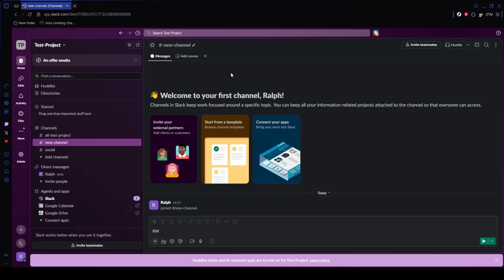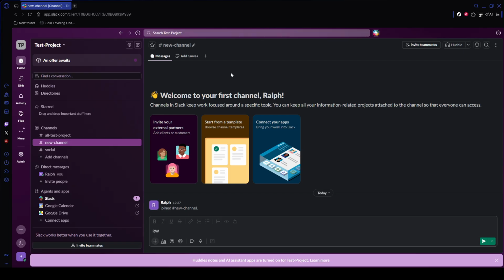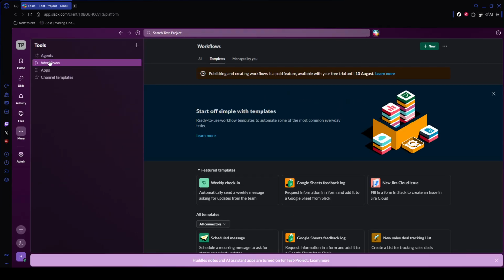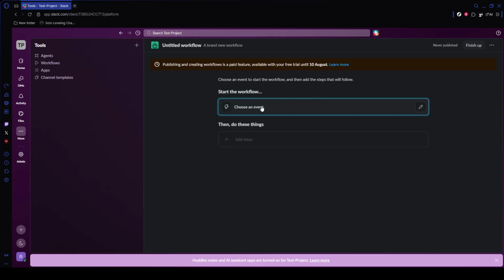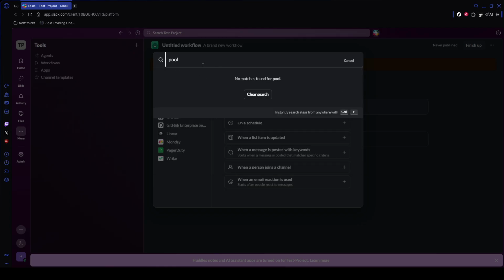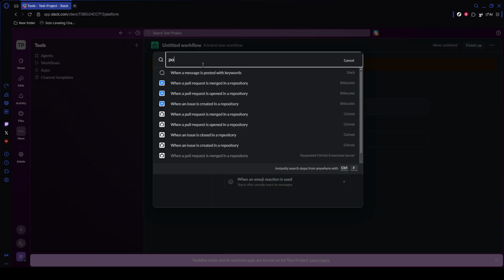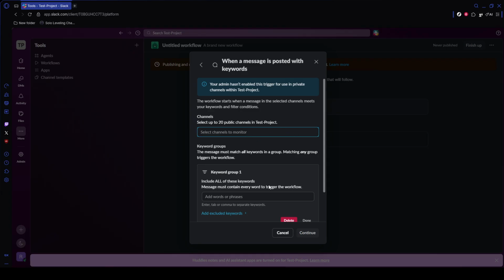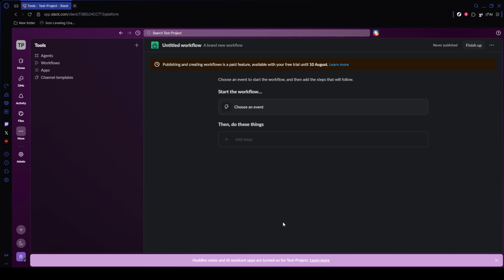How To Create A Poll On Slack (2026) [Step By Step Guide]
In today's video we cover How To Create A Poll On Slack (2026) [Step By Step Guide]